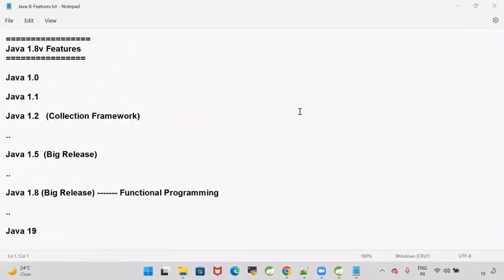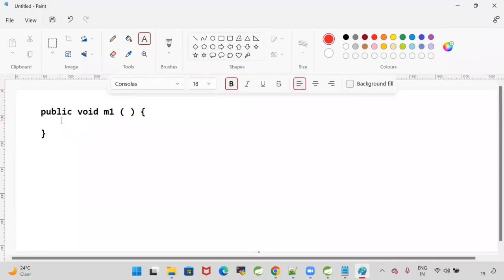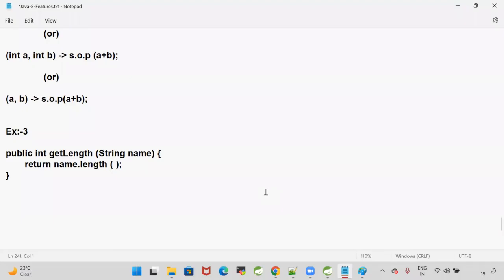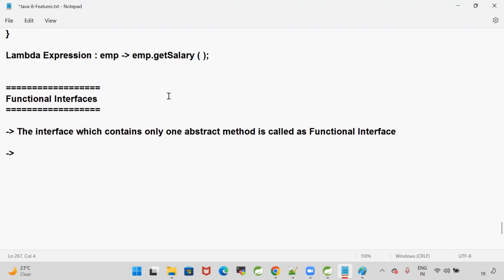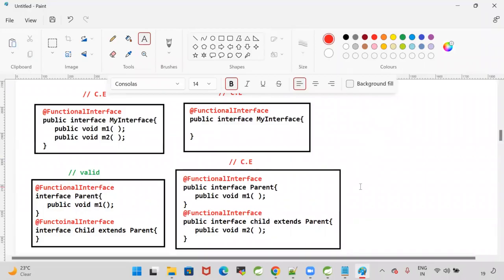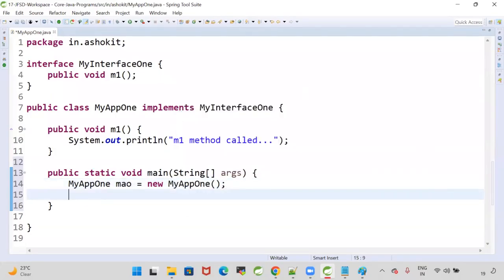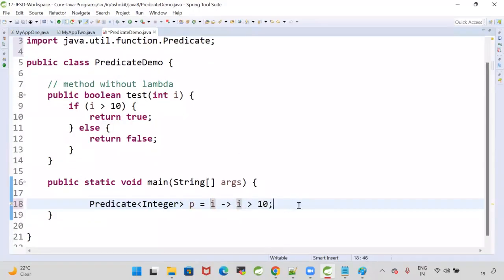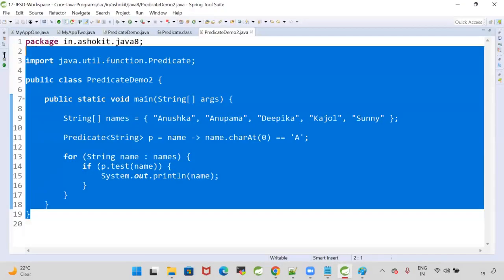CORE JAVA Session 77